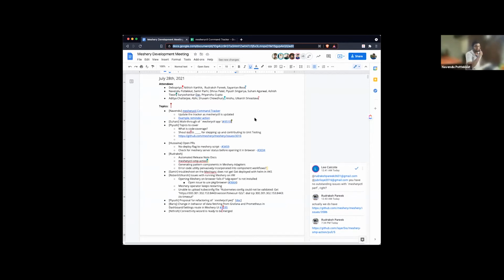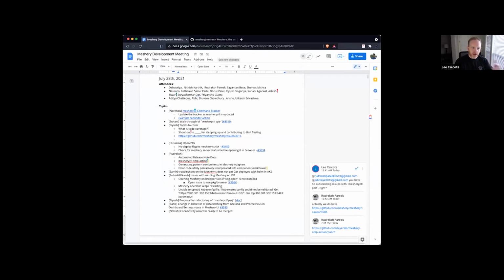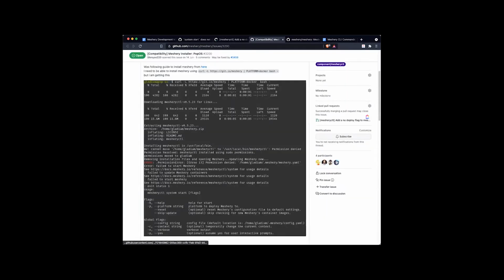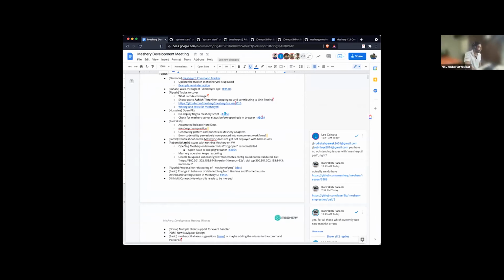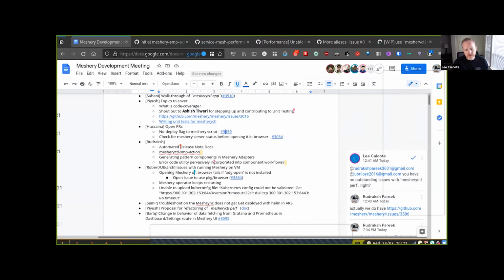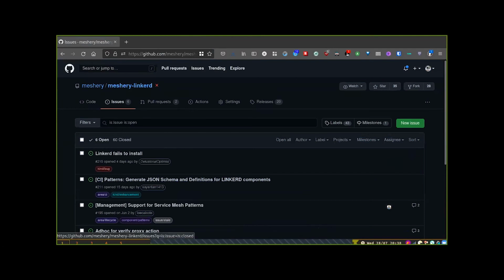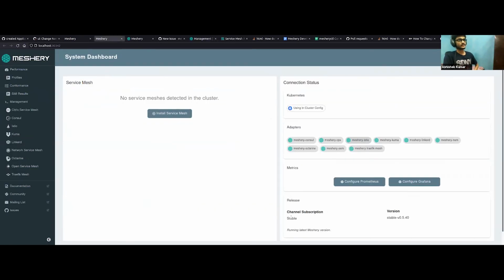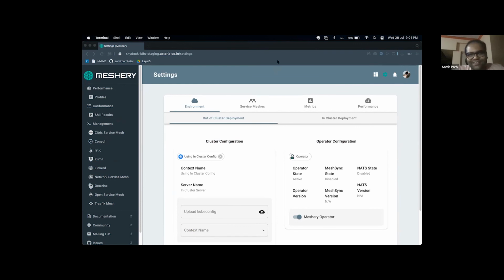Meshery Development Meeting (July 28th, 2021)